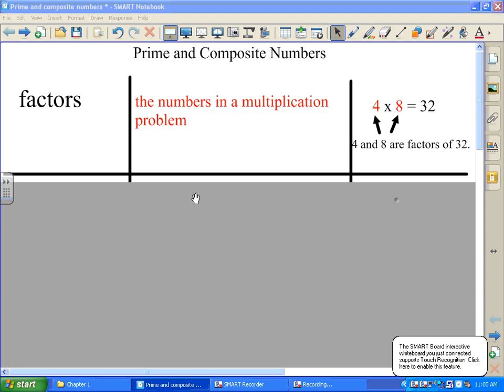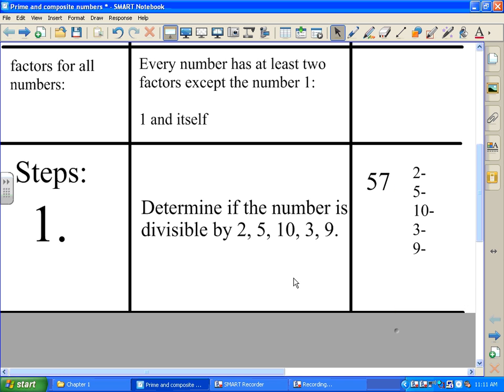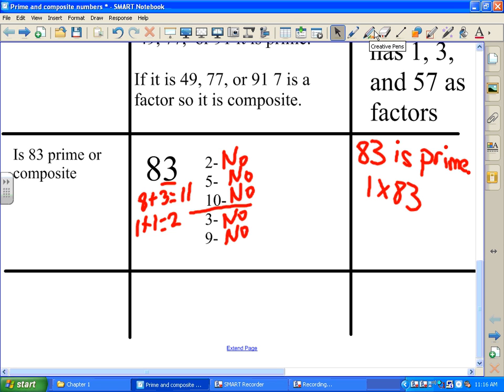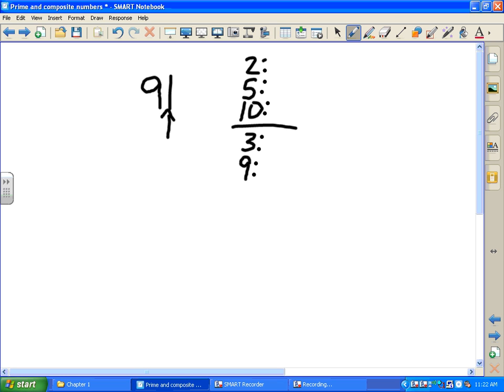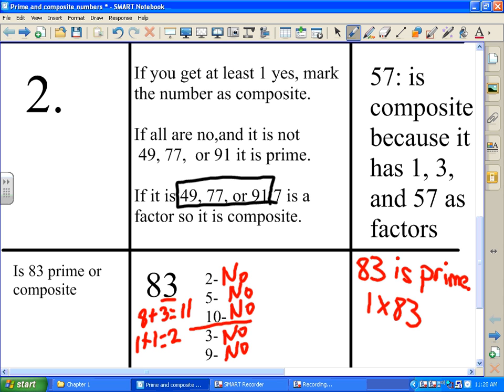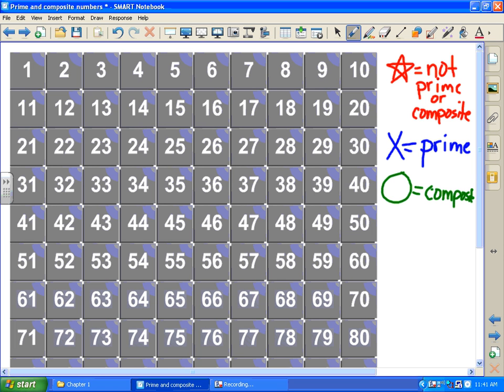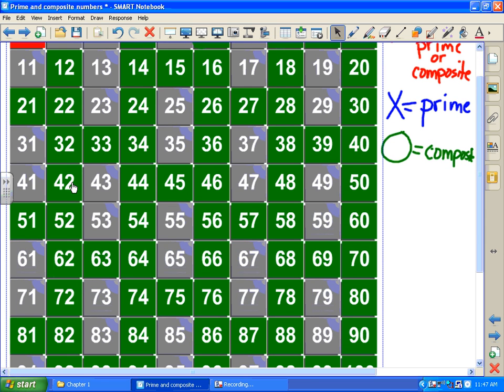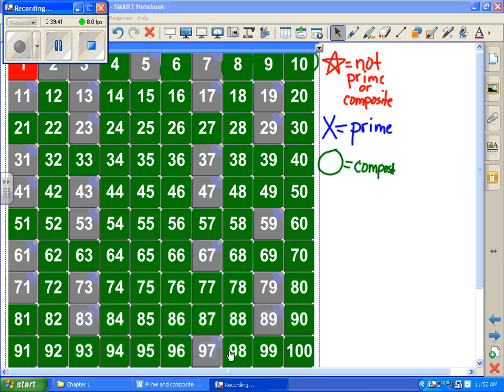8/20/14 prime and composite